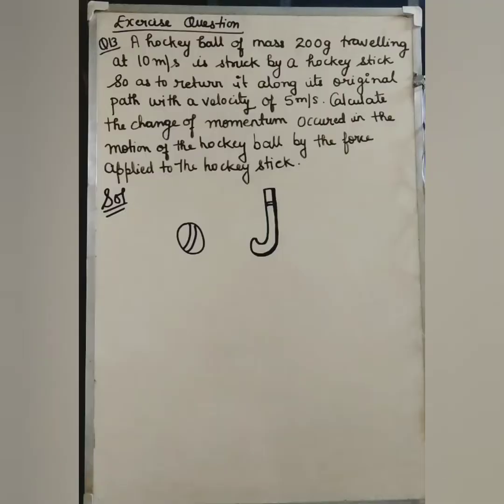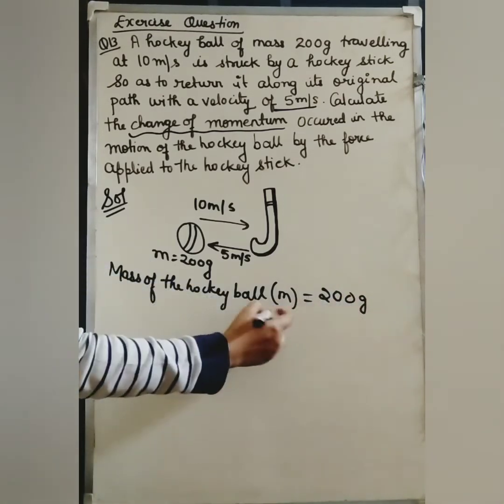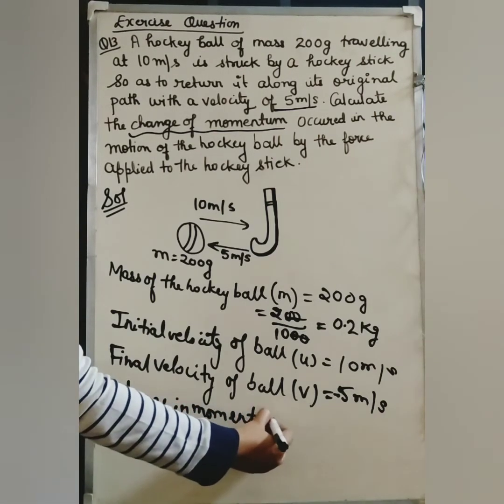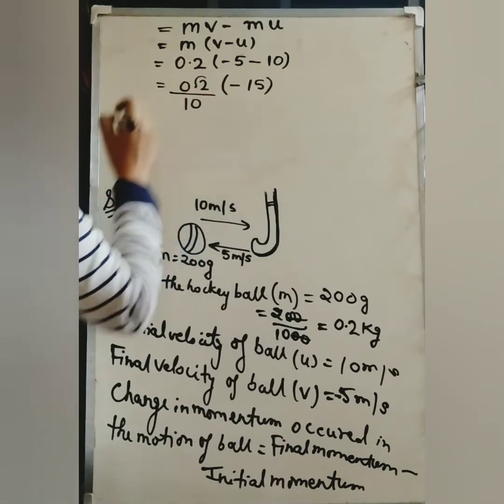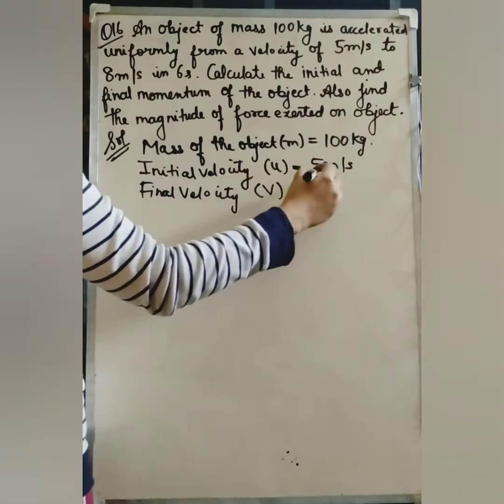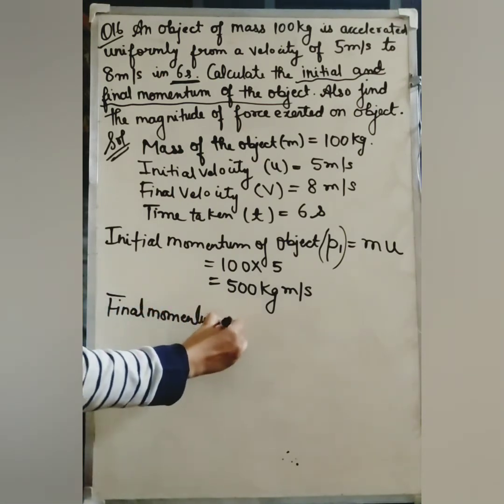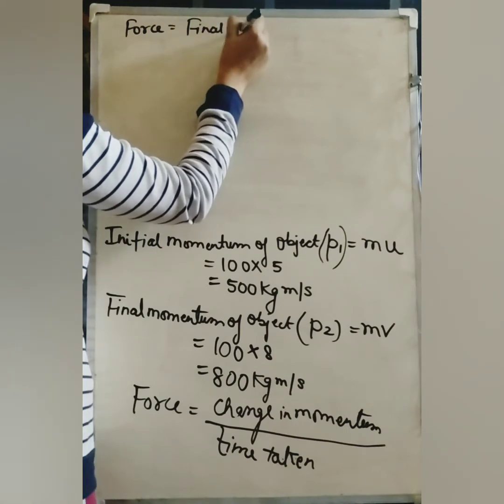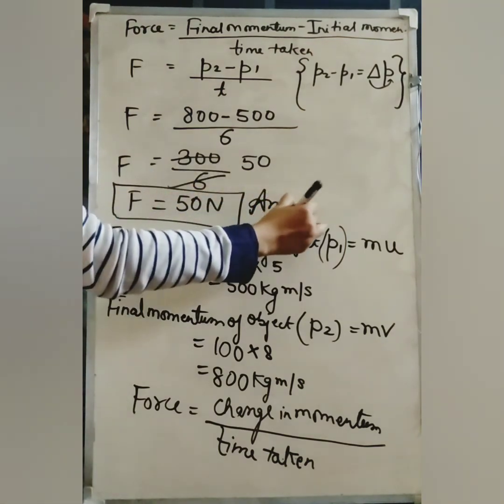Solving Exercise(1) Numericals (Part-16)IX Physics-Force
Topic - Solving questions from exercise (Part-1)
HOMEWORK - Make proper notes of the taught questions in your fair notebook of physics.